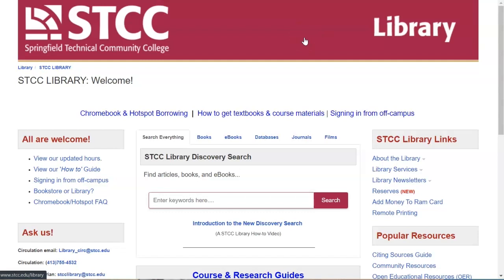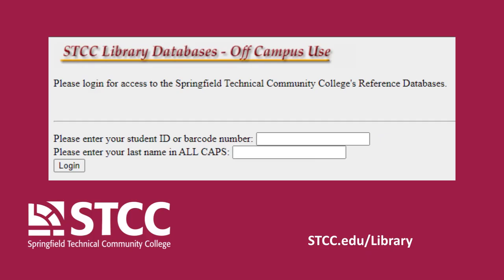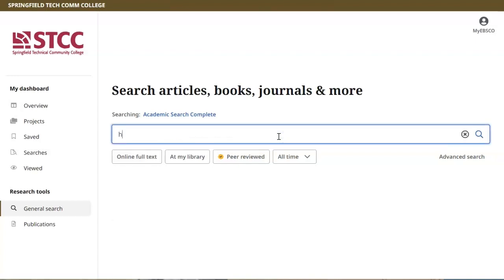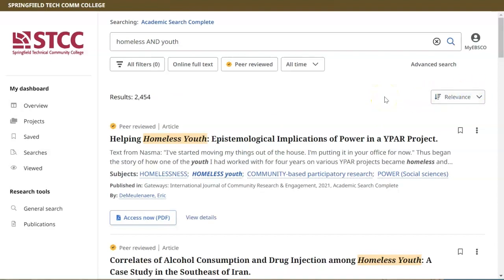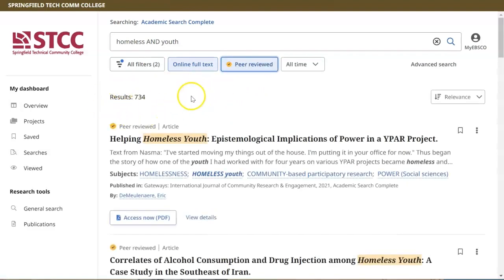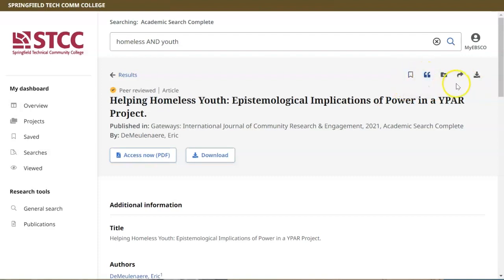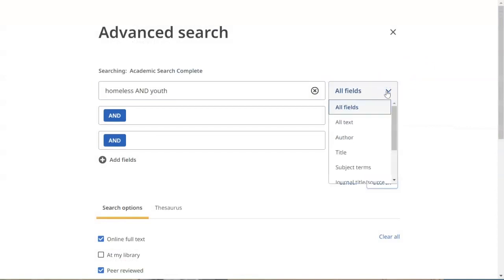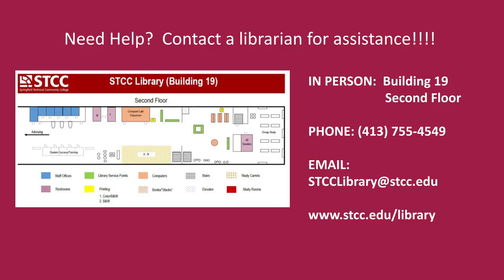Academic Search Complete